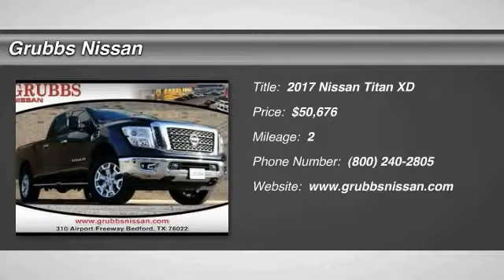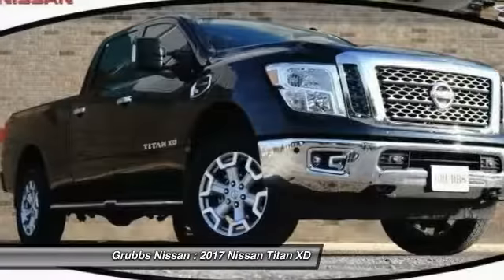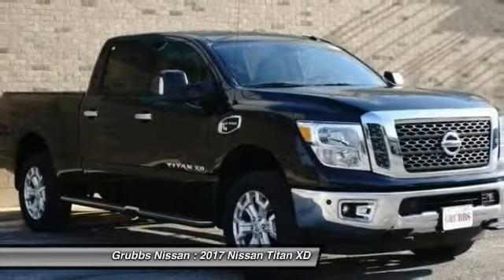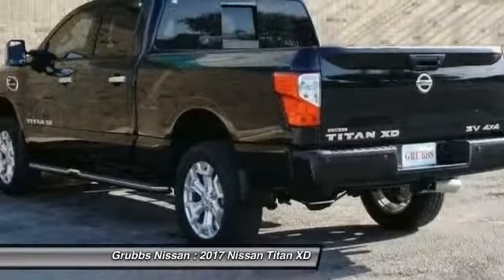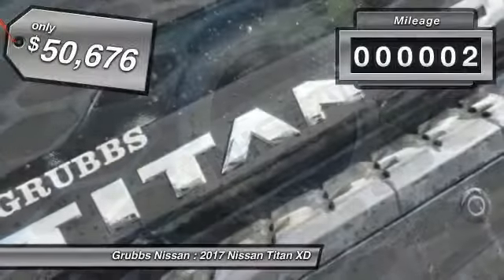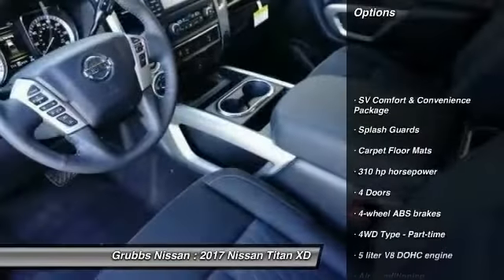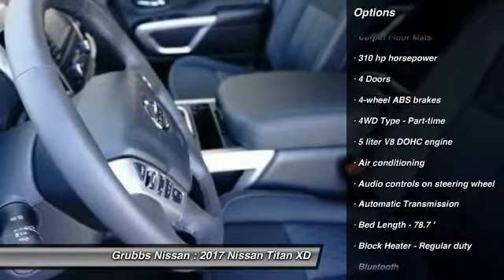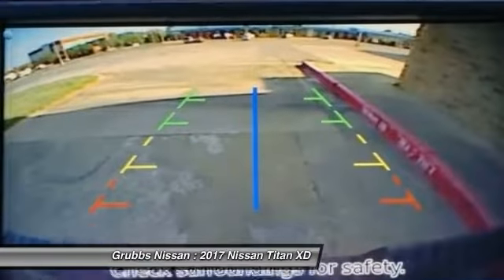2017 Nissan Titan XD Bedford, Fort Worth, Dallas, Arlington, Hurst TX N19127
2017 Nissan Titan XD SV Diesel

Grubbs Nissan
310 Airport Fwy

Don't miss this 2017 Nissan Titan XD. It's equipped with great features. You'll want to take this  home. Make a great choice today.